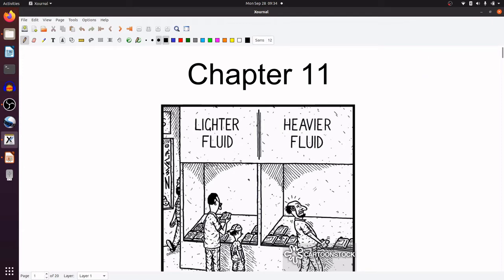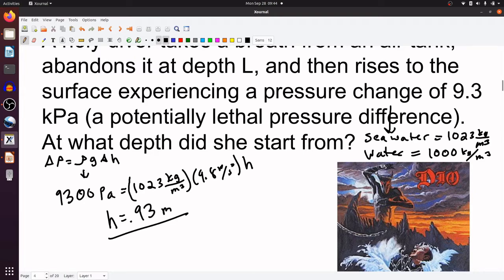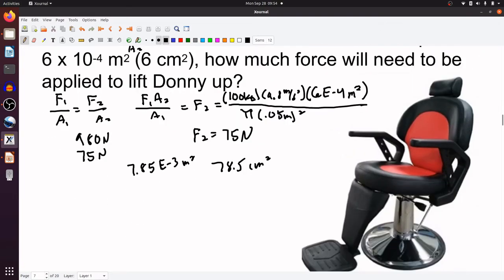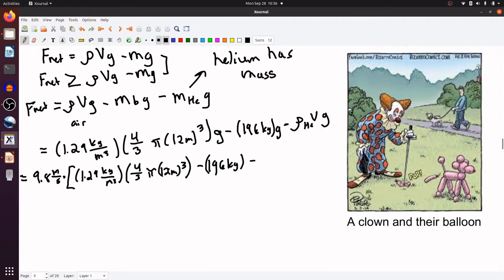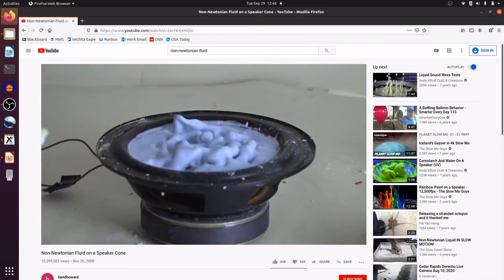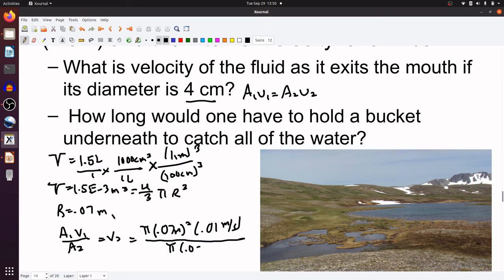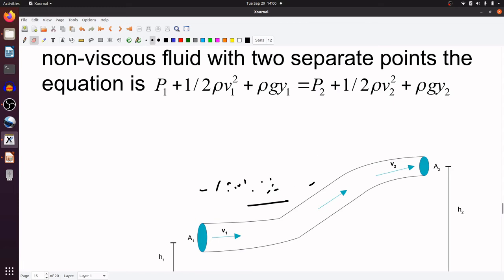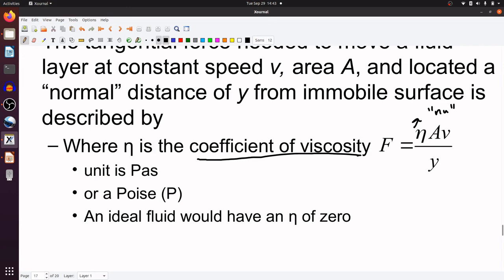Chapter 11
Chapter 11 covers fluids and fluid properties